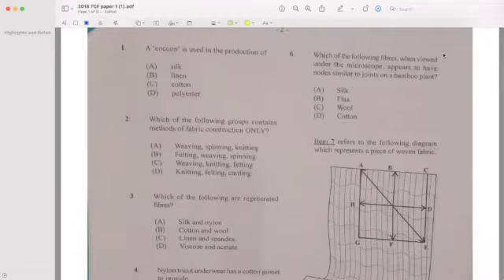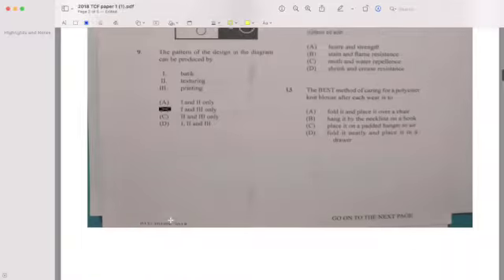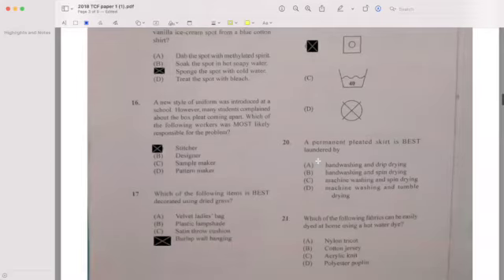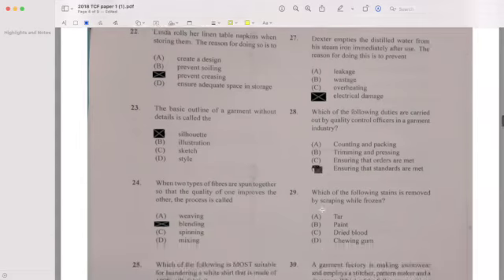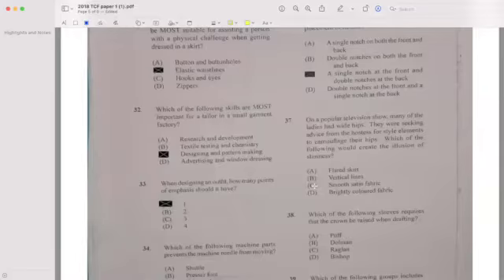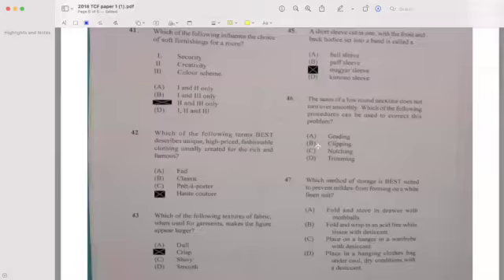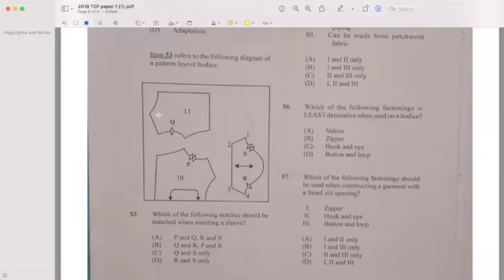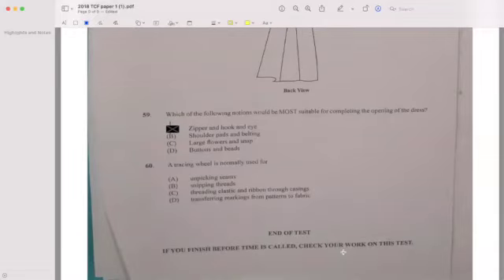2018 CSEC Textile, Clothing & Fashion (P1)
All the best in your examination